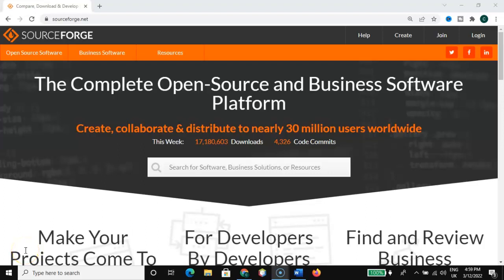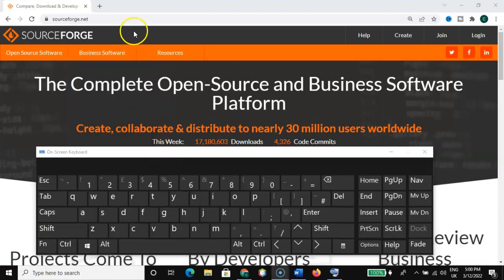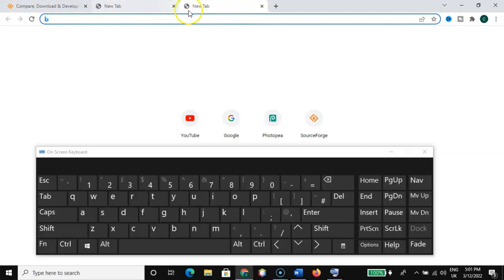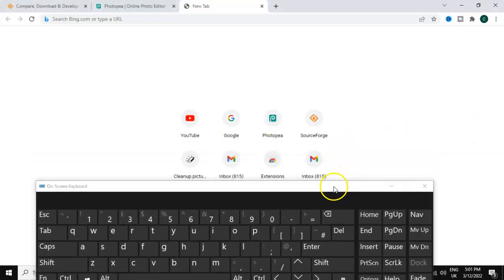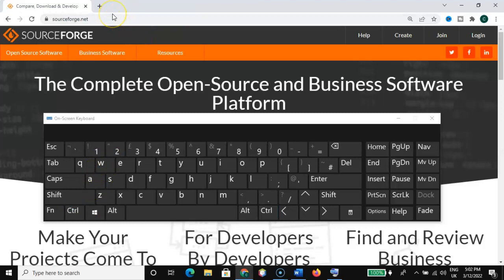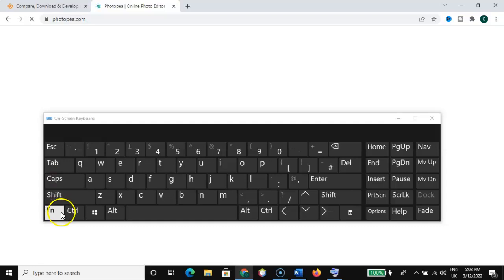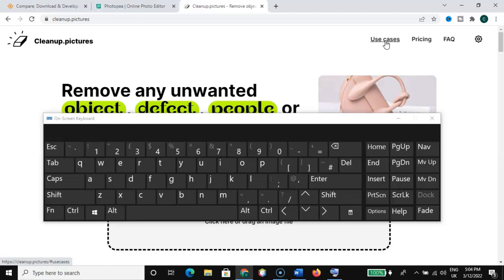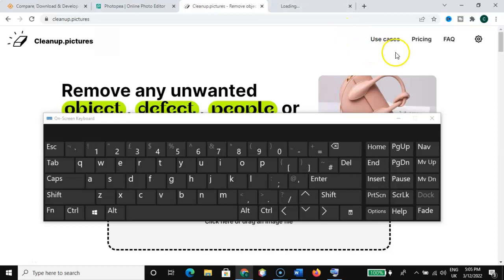Microsoft Windows 11/10 Shortcuts -On-screen keyboard and Tab key tutorial.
This video is part three of my Microsoft Windows 11/ 10  shortcuts series. You will definitely learn a lot by participating in these tutorials!!
Master your Microsoft Windows operating system by learning all the necessary shortcuts for easy computer use.